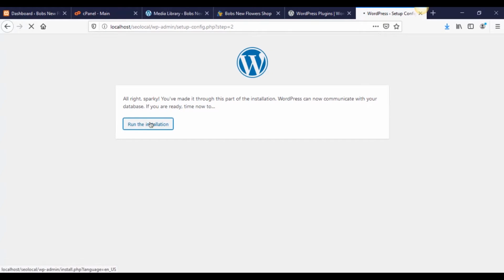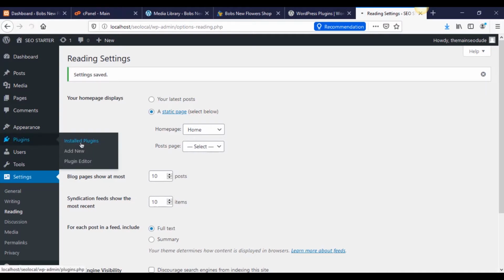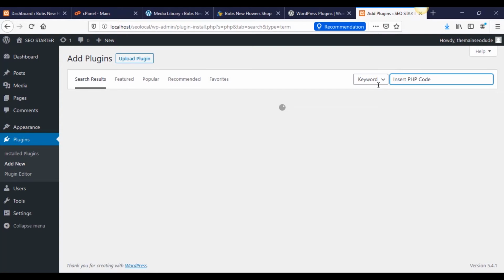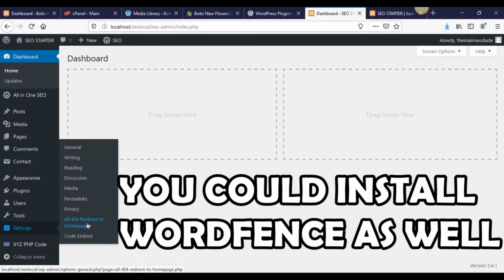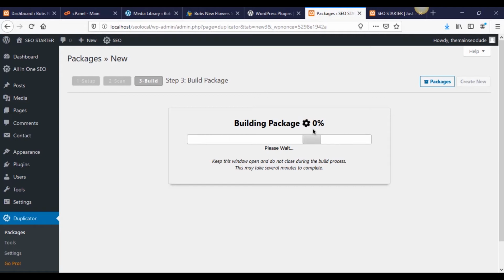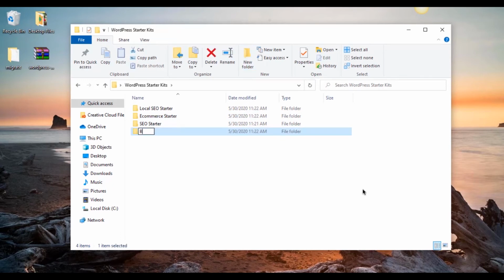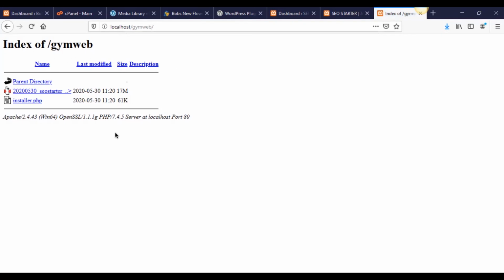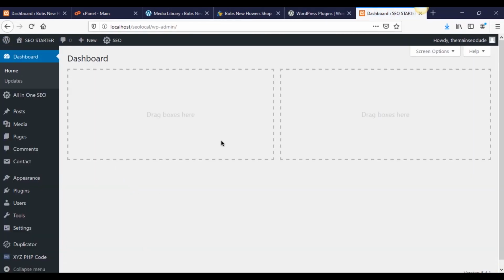WordPress Duplicator Plugin Ninja Strategy - WordPress Tutorial for Beginners 2020 edition [bonus]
WordPress Duplicator Plugin Ninja Strategy

WordPress Tutorial for Beginners 2020 edition [bonus]

In this video I show you my own method for using the WordPress Duplicator Plugin in a way you maybe haven't considered. This is what this entire starter series was leading up to, and is why we installed WordPress manually in the beginning.

You can use this ninja strategy with WordPress Duplicator and similar plugins to heavily speed up the way you build your own WordPress sites by making them fully customized to how you like to build. Curious what I mean? Watch and find out.